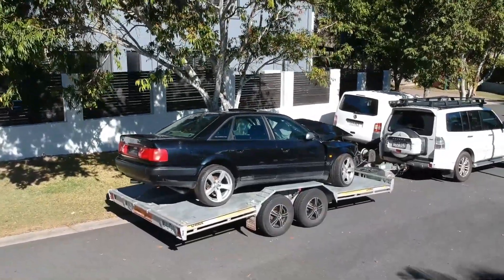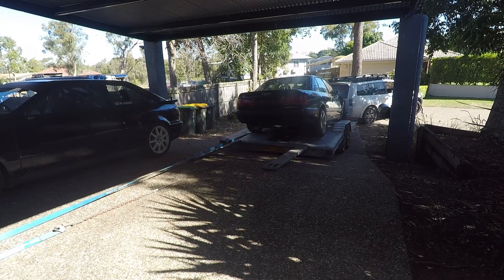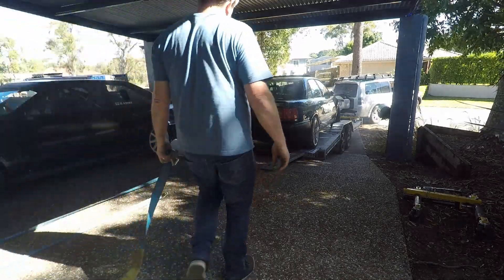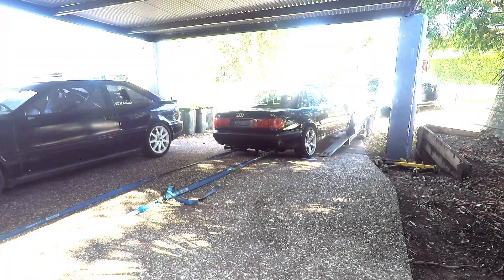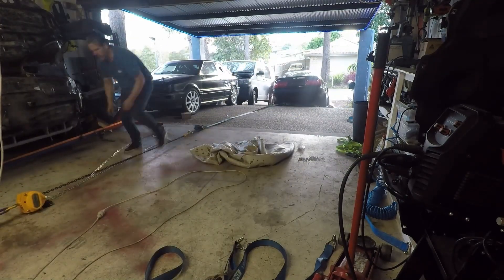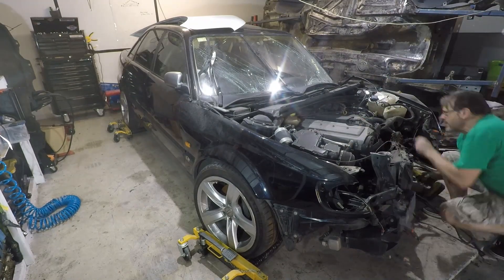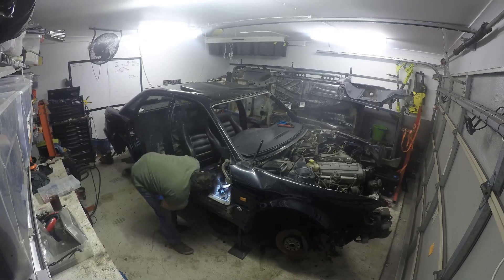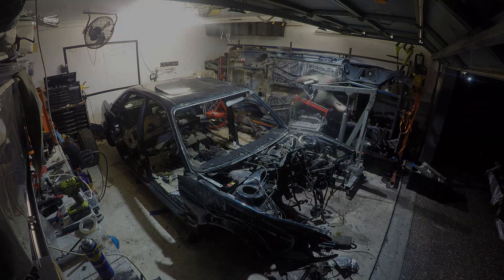I BOUGHT A DONOR CAR | PART 2 – THE DISMANTLE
EPISODE 12

In this episode of 'An IT nerd builds a Sport quattro', I break the URS4.  A little sad to see it in this state, and to rip it apart, but what can be recycled, will be recycled.  This is now the 3rd car that has given itself to the build.

’86 Coupe Quattro
‘84 Audi 80 4-Door Saloon
’93 URS4

0:00 - Intro
0:10 - Smokin’ Some Good Shit
1:40 - Getting the URS4 off the trailer
6:06 - Getting the URS4 into the garage
8:14 - The dismemberment